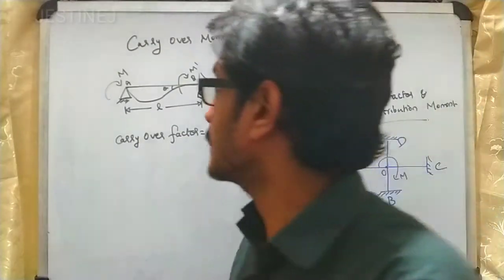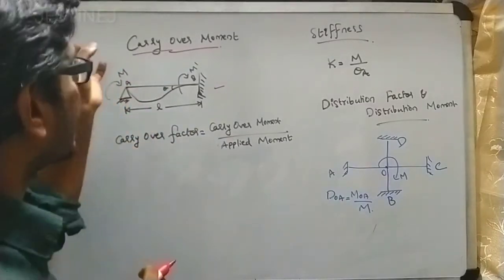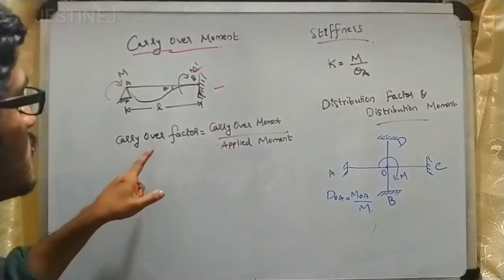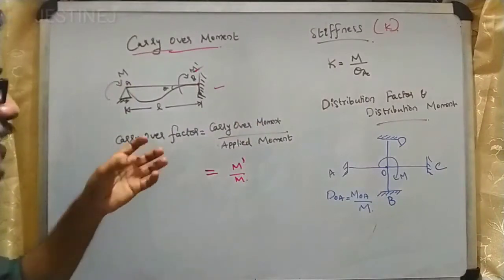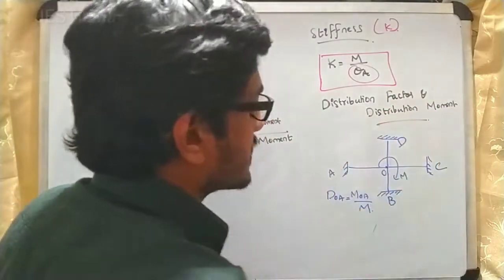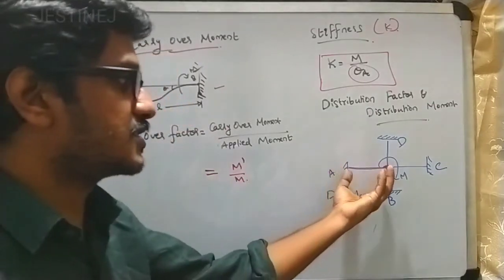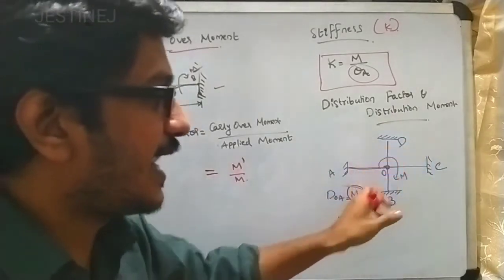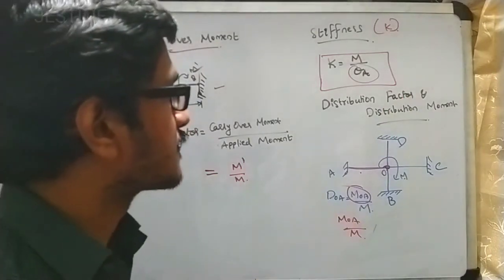MOMENT DISTRIBUTION METHOD| PART 1| KTU | SA2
The introduction of moment distribution method is being discussed in this lecture